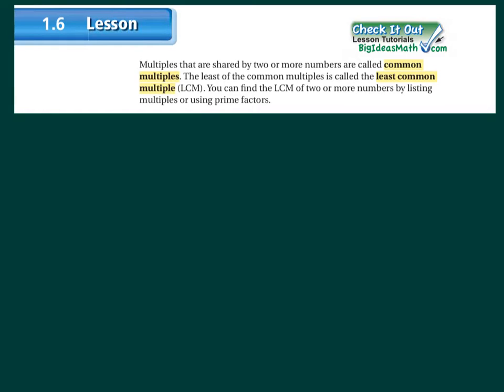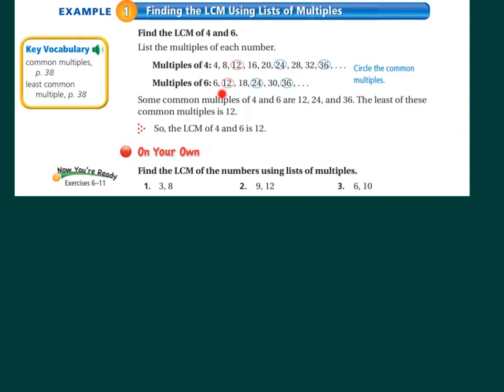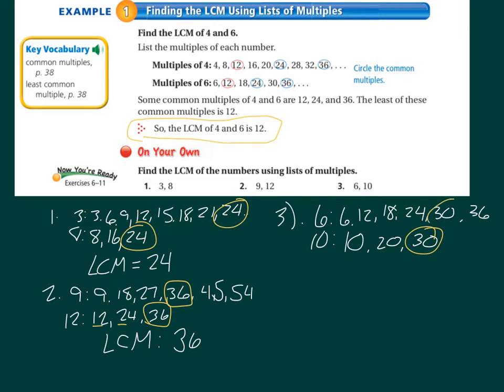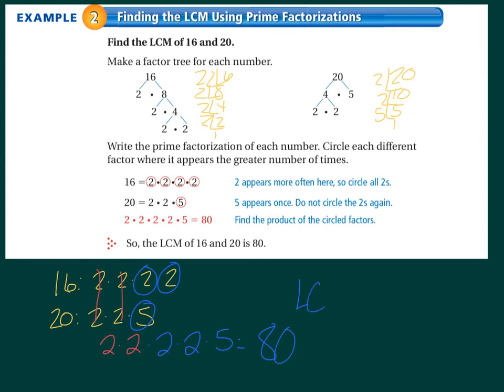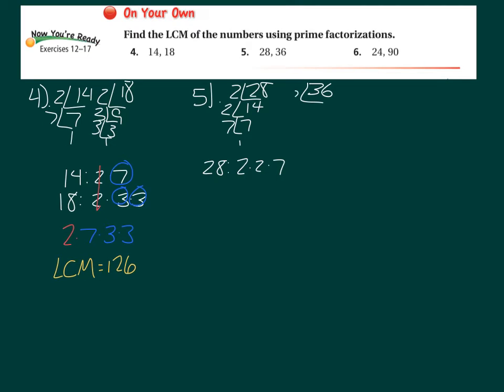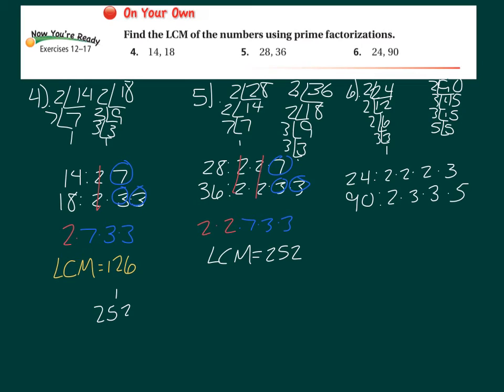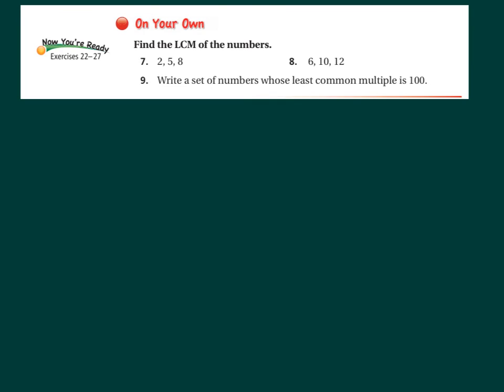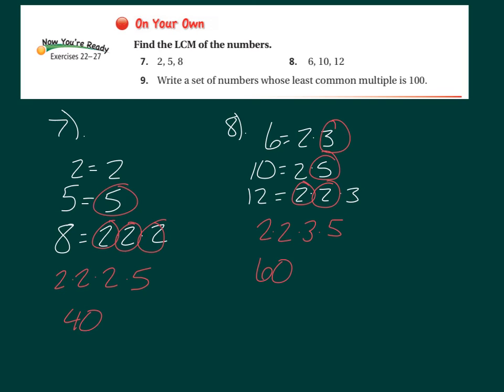LCM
To watch with section 1.6